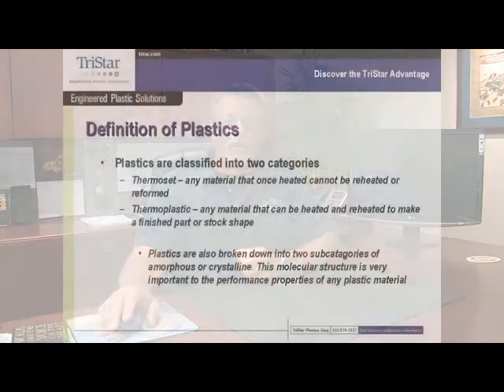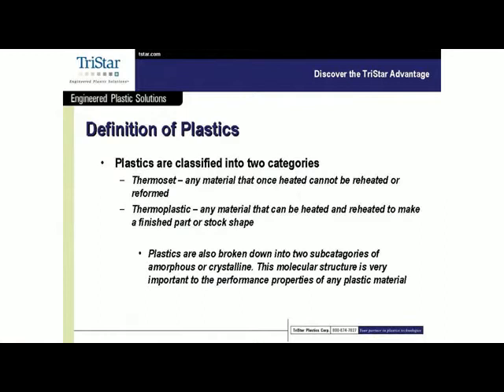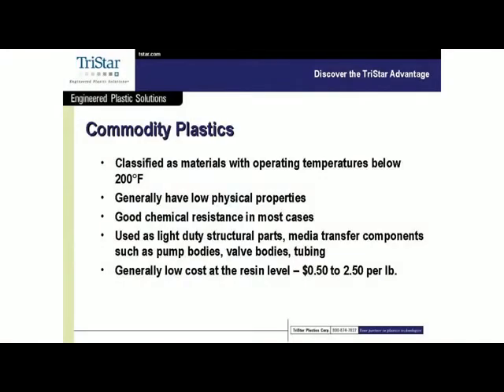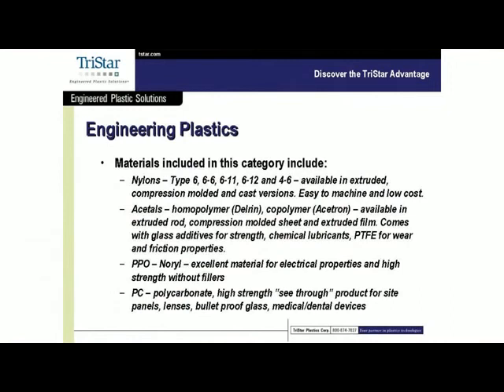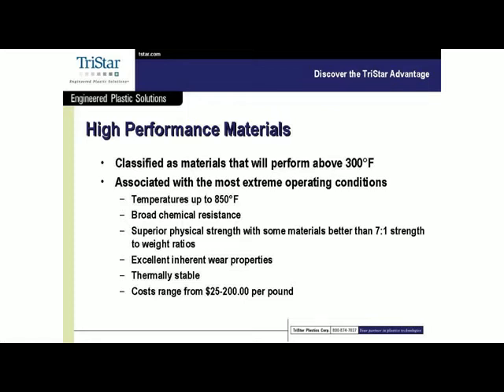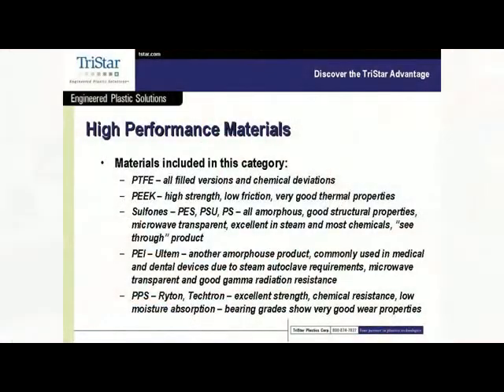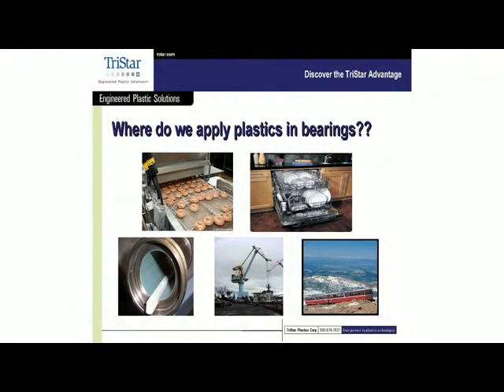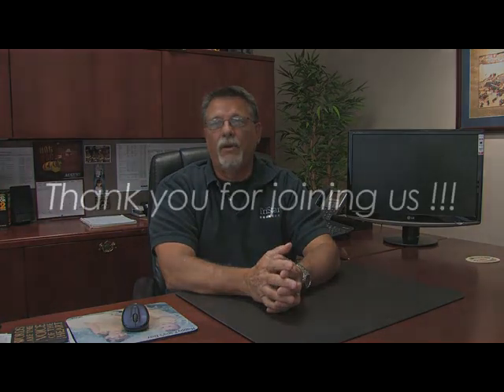Plastics 101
This is the basic plastic seminar we give to customers. We talk about a little bit of everything, and give you a general overview of what plastics are all about.